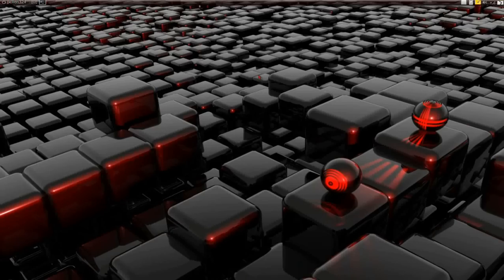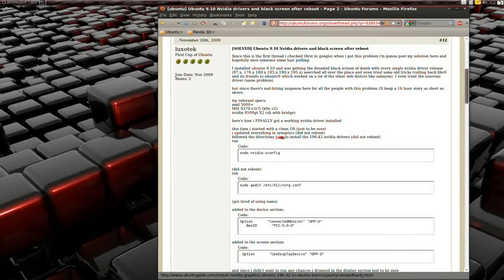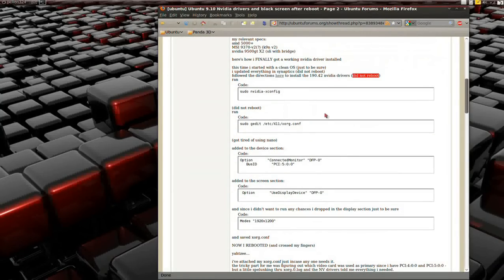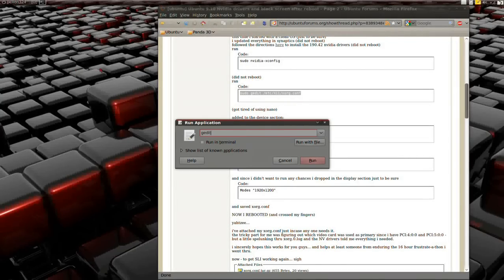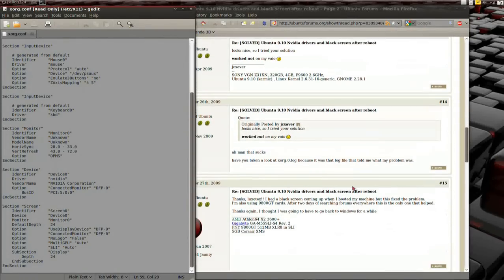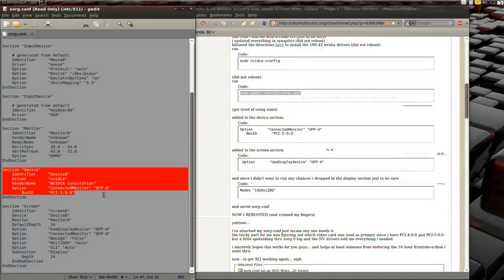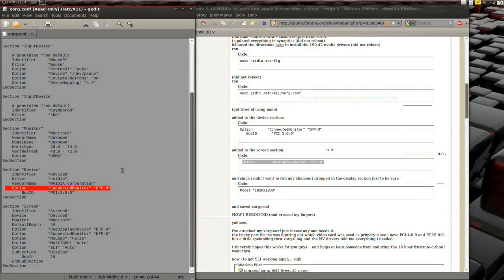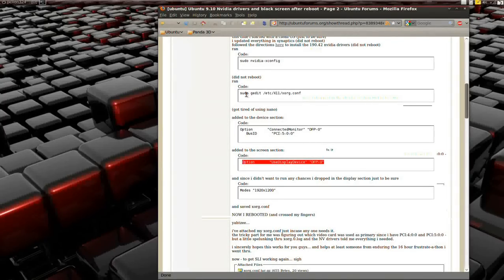Customizing the Ubuntu Desktop: Enabling Compiz Part 1 of 2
So you want to get crazy desktop effects in Ubuntu, well first you have to install the drivers for your video card. If you've got nVidia cards in SLI this is a must see. I'll show you how to rid yourself of the black screen of nothingness, and add nVidia's own repository to your repository list to get the latest drivers.

Add a transparent terminal to your desktop from NickMcDTV. This is a kick @$$ tutorial.